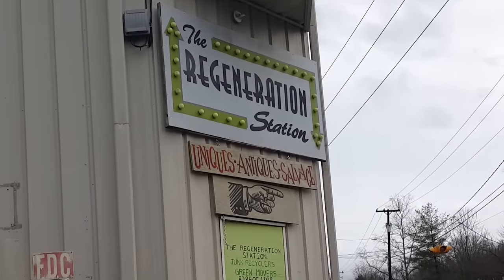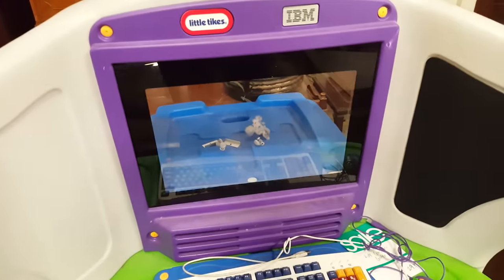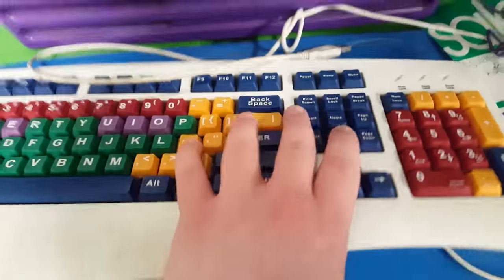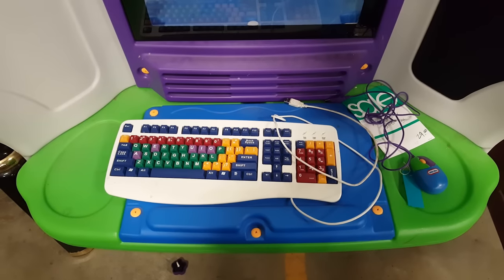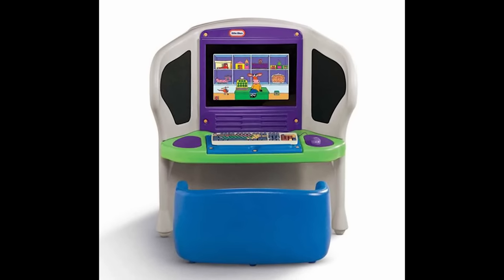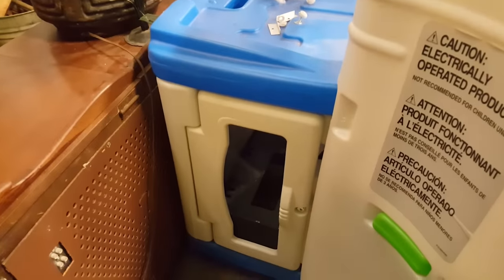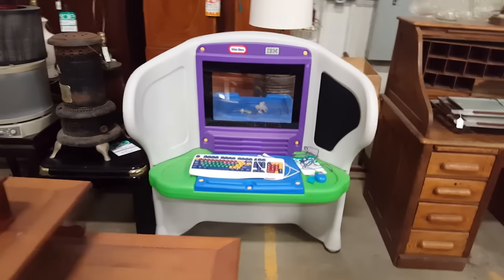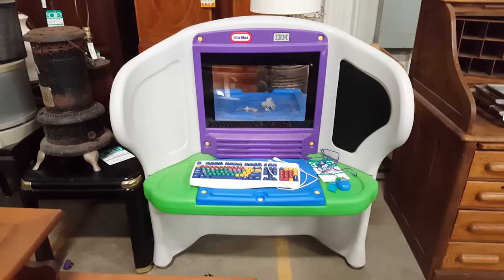LGR - IBM Little Tikes Young Explorer PC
Big Blue and Little Tikes made a computer together? You bet they did! Colorful keyboard, tiny mouse, IBM ThinkCentre hardware.